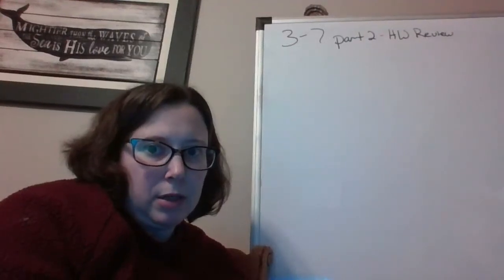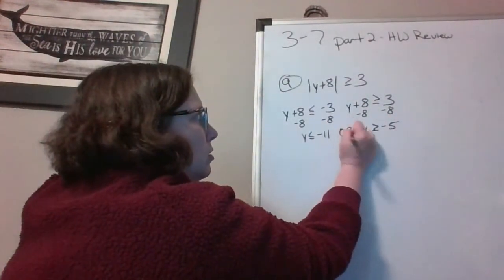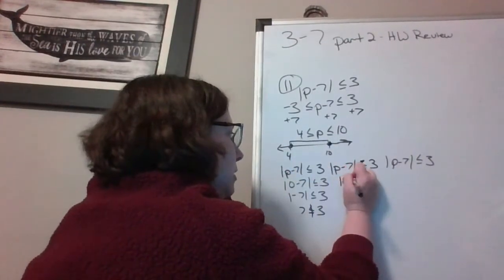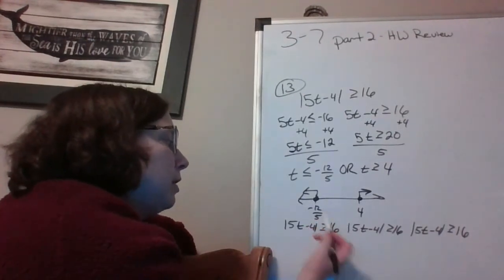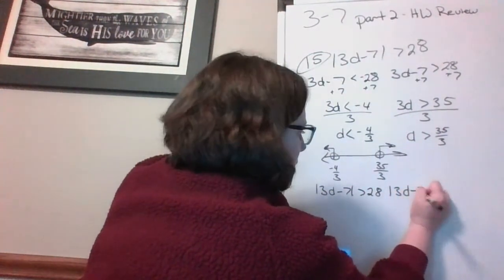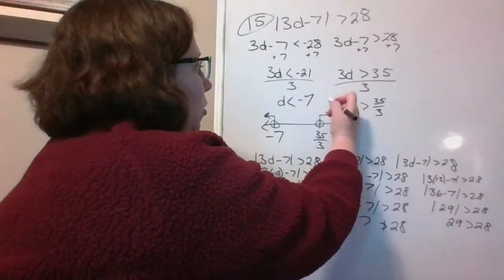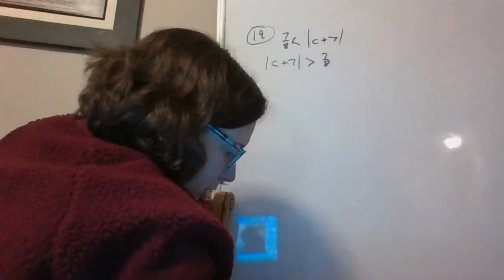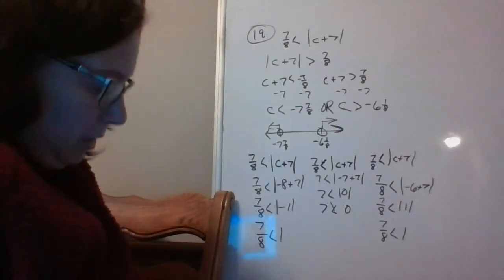Math 8-2 ~ 3-7 part 2 HW Review